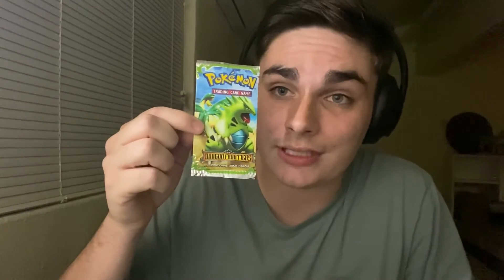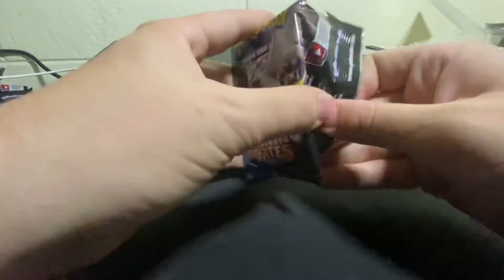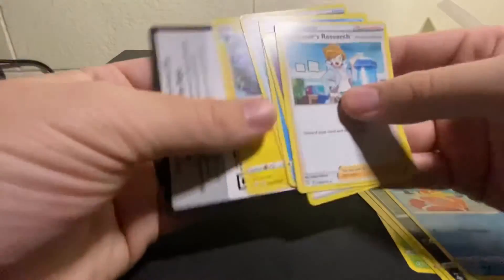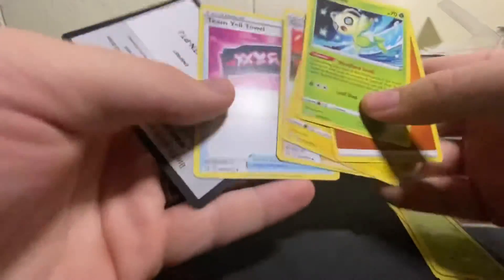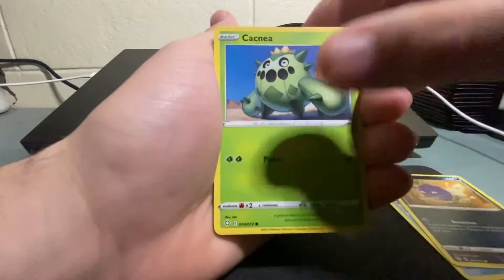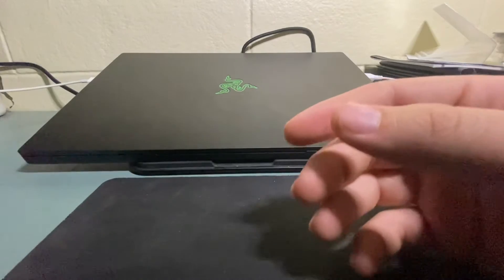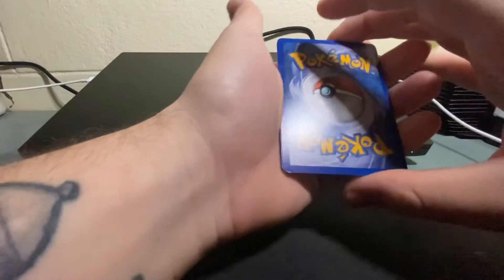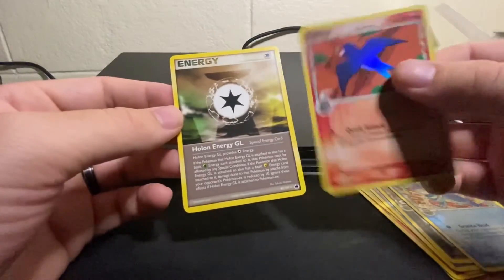I opened an EX Dragon Frontiers Booster Pack for the Ultimate Charizard Hunt! 🔥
In the first official DustyMon YouTube video we dive straight into a crazy hunt for Charizard! Opening Shining Fates packs and ending with a HUGE $400 EX Dragon Frontiers pack!

Mail to:
Dustin